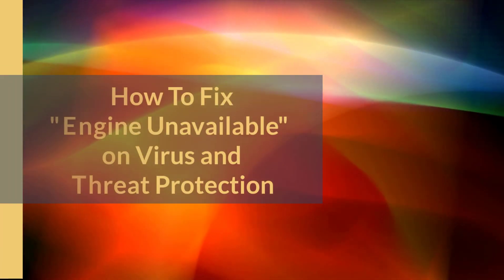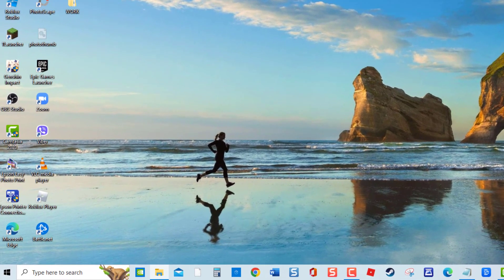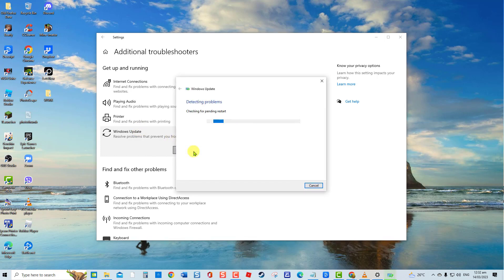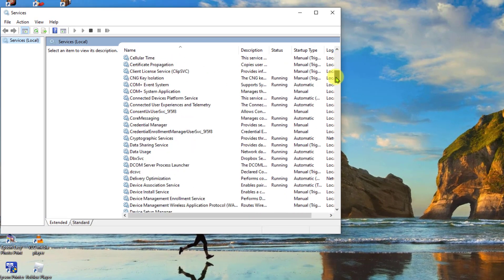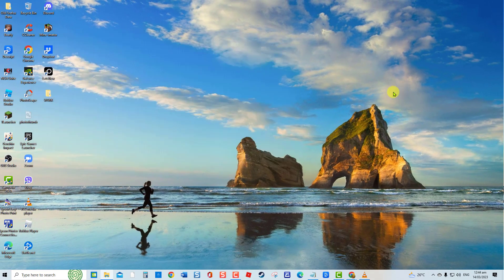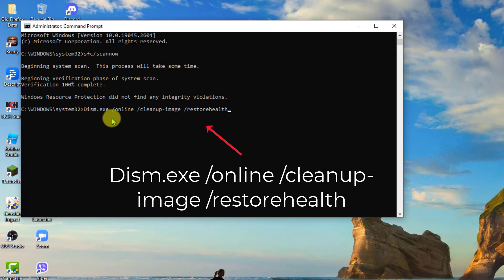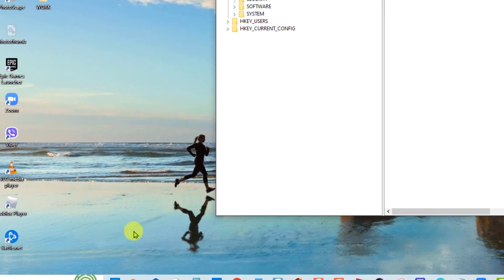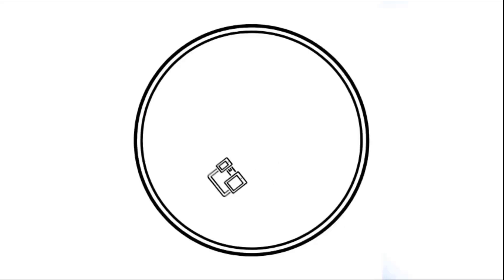How To Fix "Engine Unavailable" on Virus and Threat Protection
The Engine Unavailable error prevents your computer from running a virus scan. This means that with the error present,  your computer system will be vulnerable cyber threats and malware.

In this video, we will guide you on how to fix the "Engine Unavailable" error that occurs in Virus and Threat Protection on your Windows 10 operating system with  a step-by-step troubleshooting methods to fix this error. Check it out!

00:00 - 00:36 Introduction
00:37 - 01:05 Restart your computer
01:06 - 01:52 Run Windows Update troubleshooter
01:53 - 02:36 Restart Security Center Service
02:37 - 03:10 Manually Enable Windows Defender
03:11 - 04:15 Run Windows System Scan
04:16 - 05:18 Change Windows Defender Registry Key Values